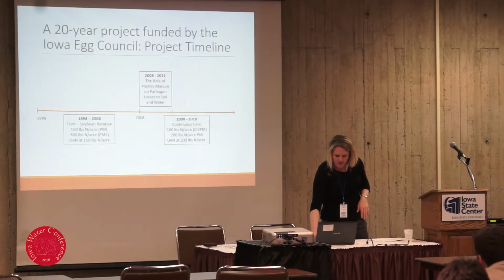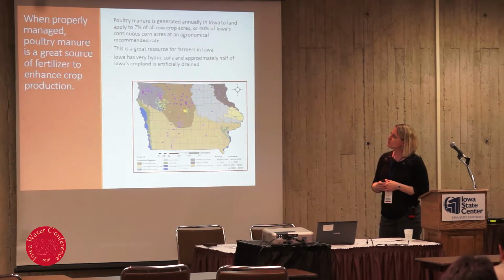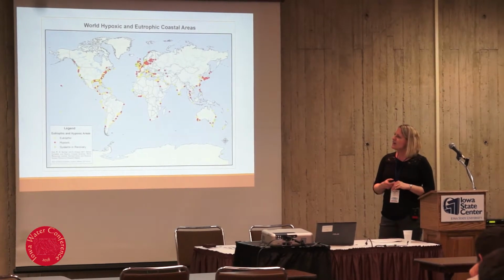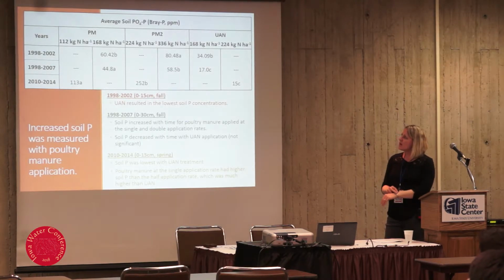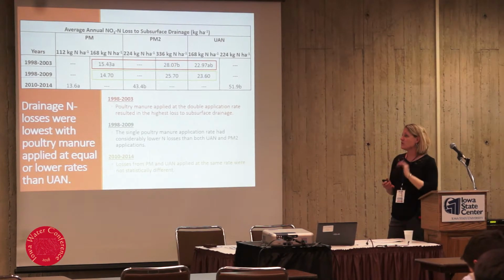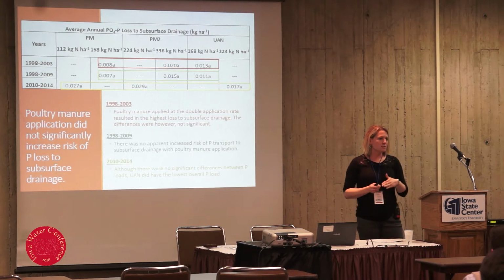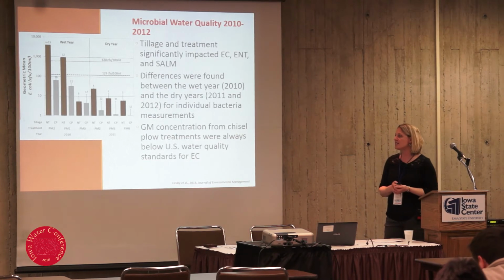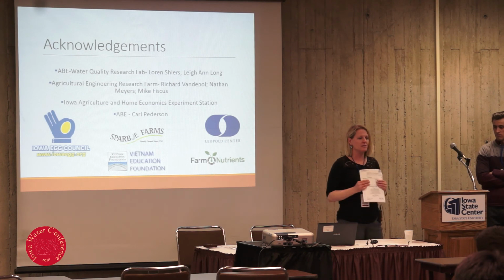Long term impacts of poultry manure application on water quality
This presentation will summarize the results of a 20 year study on the impacts of poultry manure on soil and water quality. For the first 10 years of the study manure was applied to corn-soybean rotation and the second phase of the study considered corn-corn management. Information on fecal indicator bacteria transport to drainage from chisel and no-till plots will also be discussed. Michelle Soupir is associate professor, Agricultural and Biosystems Engineering, Iowa State University.